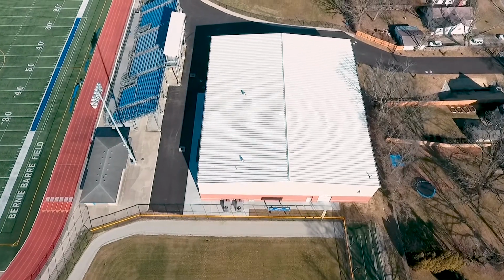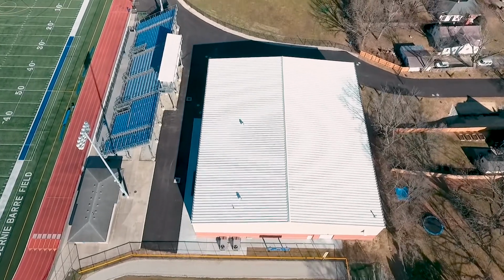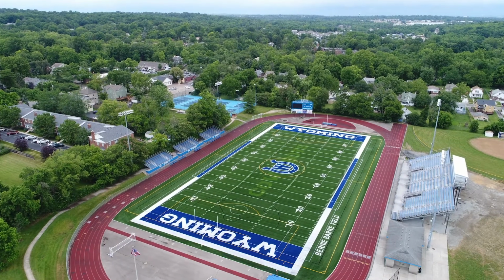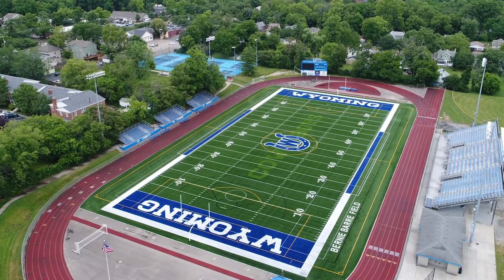Customer Testimonial - Wyoming High School Indoor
Our team sat down with Jan Wilking, Athletic Director at Wyoming High School in Cincinnati, to discuss their synthetic turf indoor project and their decision to work with The Motz Group.